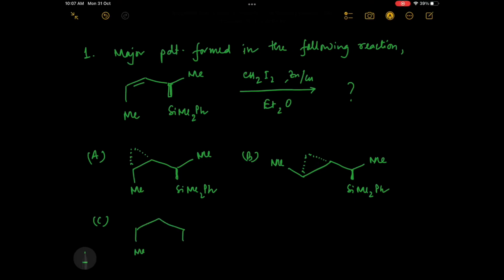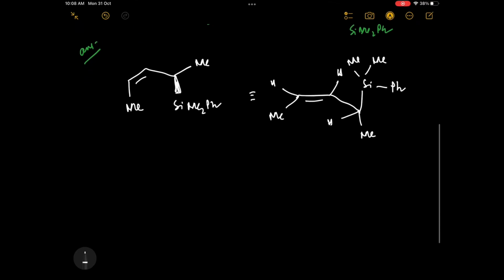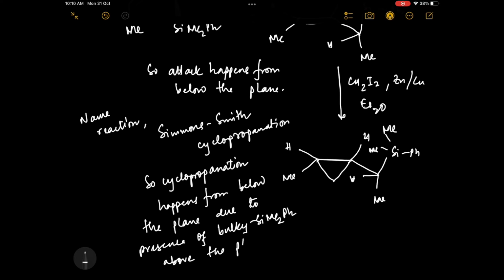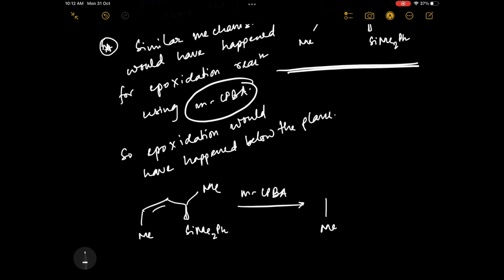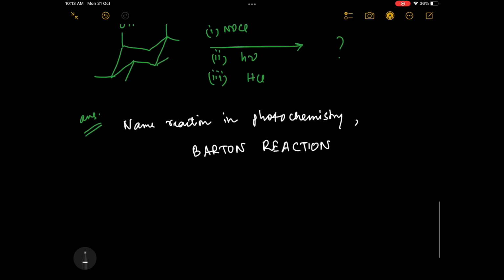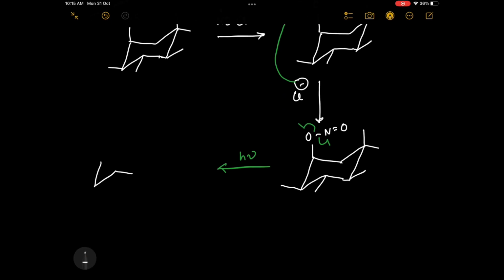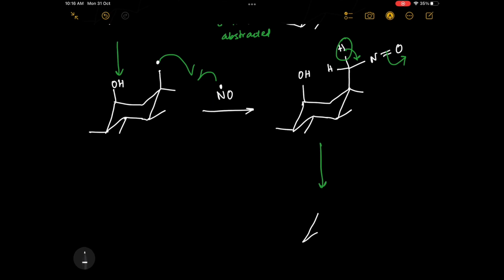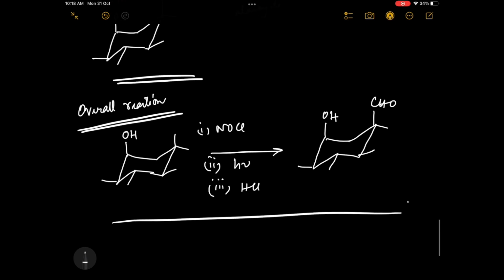Organic chemistry : Gate 2021 (1 marks) question solution Part 1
Gate chemistry 2021, 1 mark question solution organic chemistry. This is the first part of a three part video. Important for GATE, CSIR-NET, BARC, TIFR, JAM and other competitive exams as well as selection interviews.